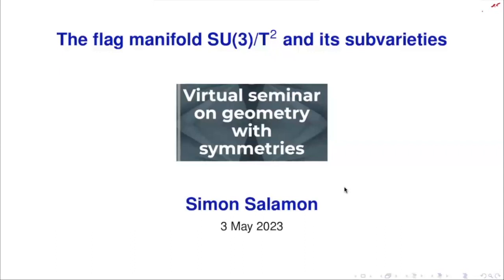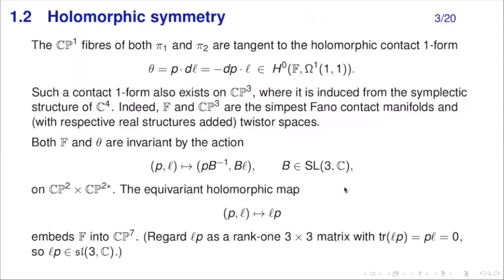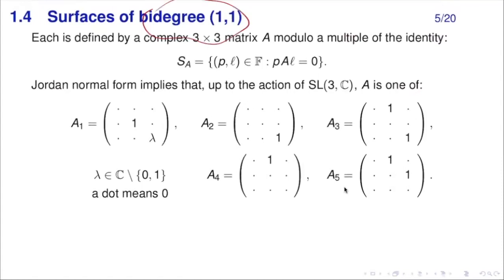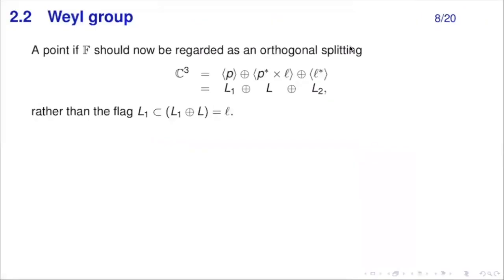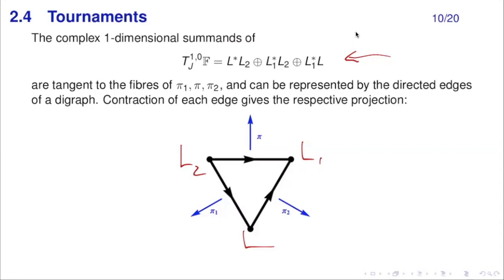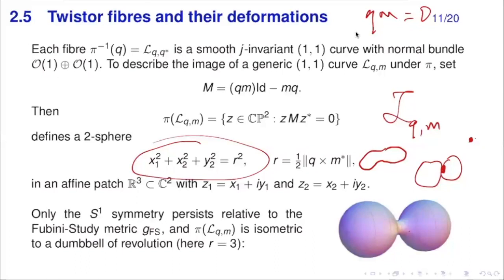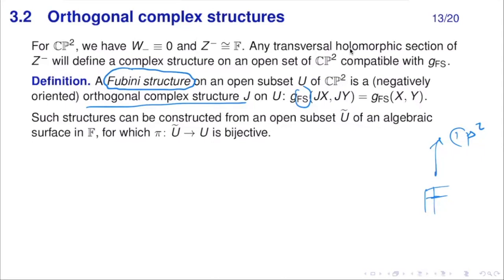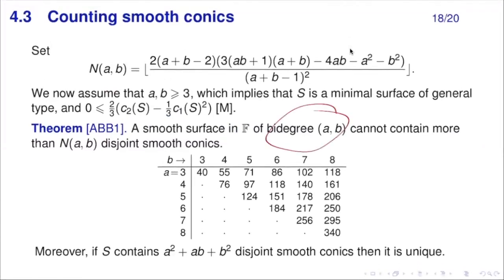Simon Salamon (King's College London) - The flag manifold SU(3)/T^2 and its subvarieties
This talk will emphasize symmetries inherent in studying the geometry of the complex 3-dimensional flag manifold, in particular, those arising from the special Hermitian structure of $\C^3$. It will be based mainly on joint work with A. Altavilla, E. Ballico, and M.C. Brambilla on the behaviour of algebraic curves and surfaces in the flag manifold with respect to its (non-holomorphic) twistor projection to the complex projective plane.